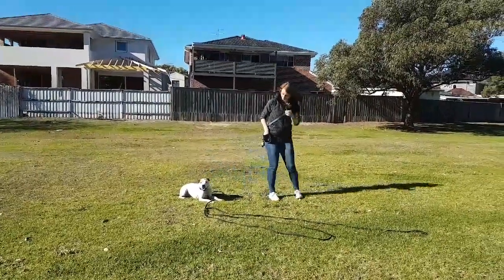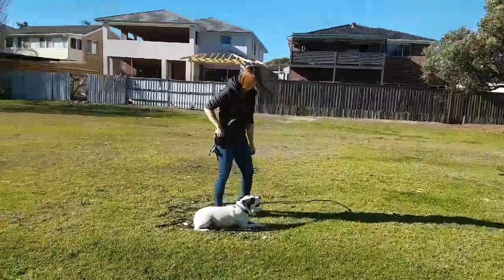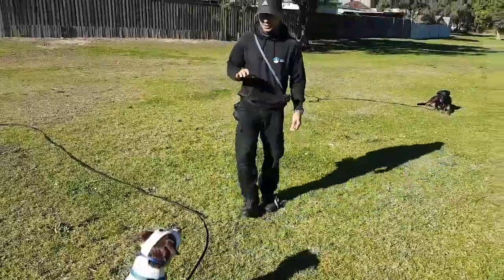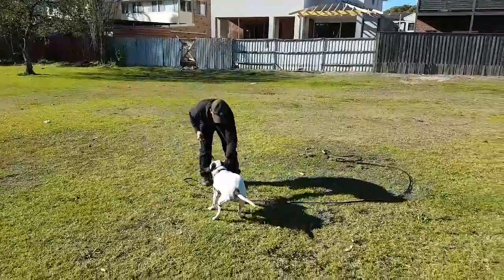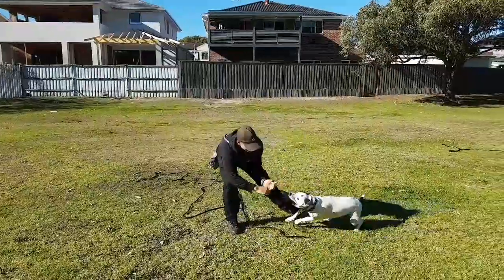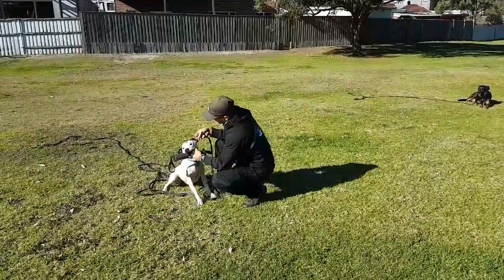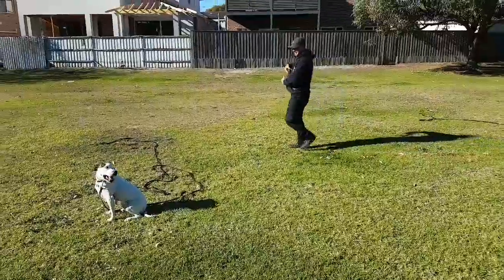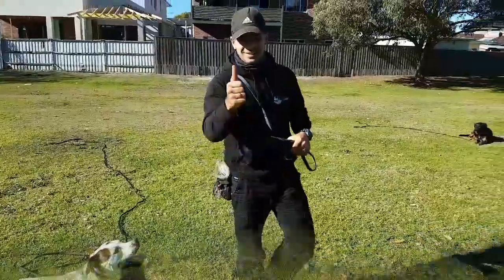STAFFY TUG GAMES- IMPULSE CONTROL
Make your tug game a productive training session with your dog.

Stubby is a 3yr old Staffy and in this video I am showing his owners how to keep him focused in sit and down position until told otherwise.

We first teach the behaviour with food so Stubby is calm and focused and then I show how to reward with the tug.

Try this with your dog! If he loves to tug, make it an exercise that is stimulating and educating 😎👍